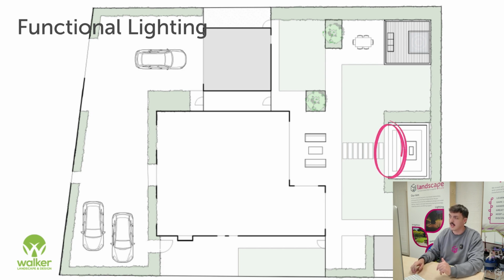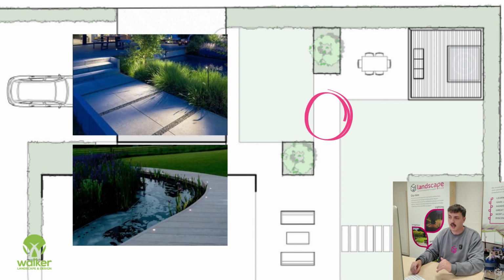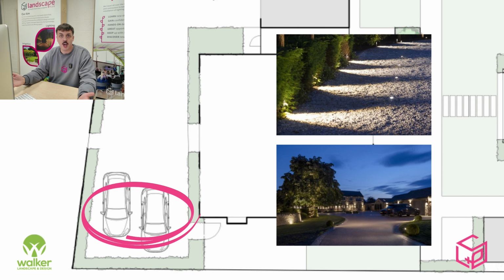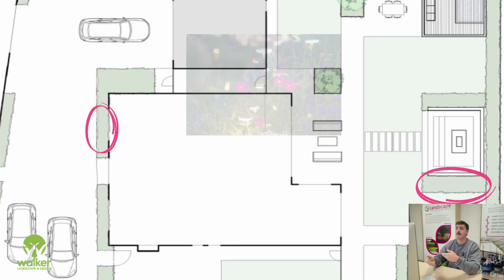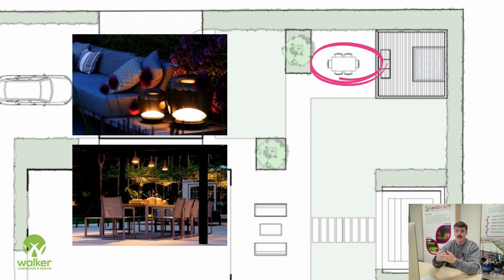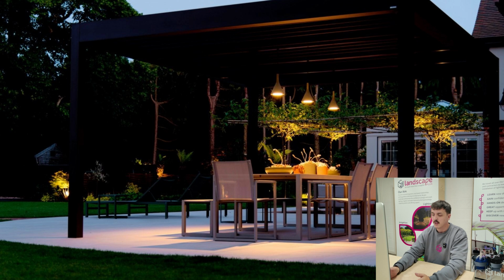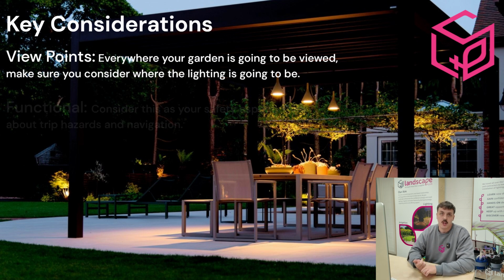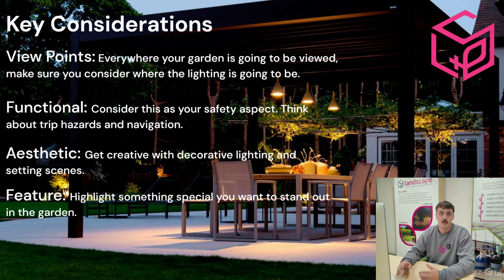How To Design A Lighting System | Landscapeplus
Josh shares the key fundamentals that should be considered when designing an outdoor lighting system.